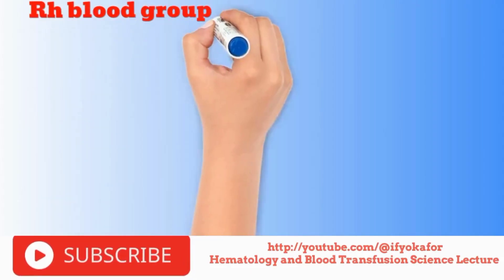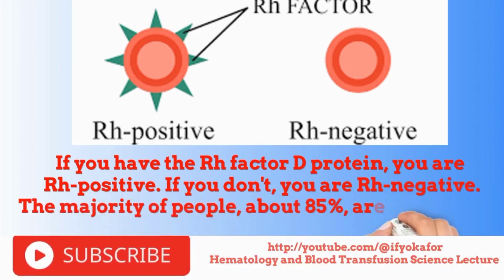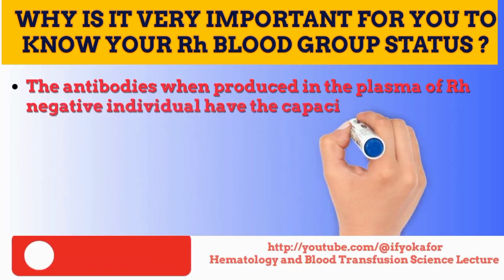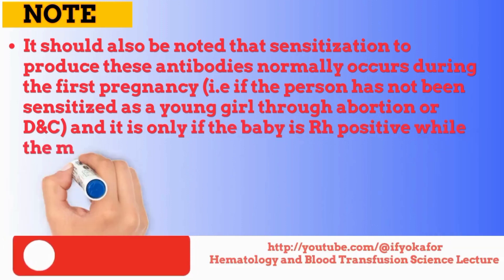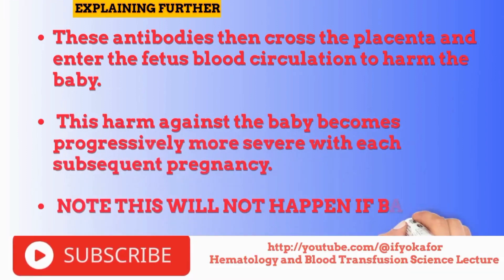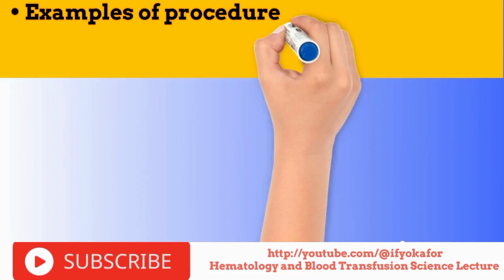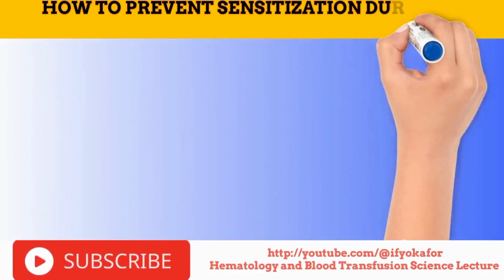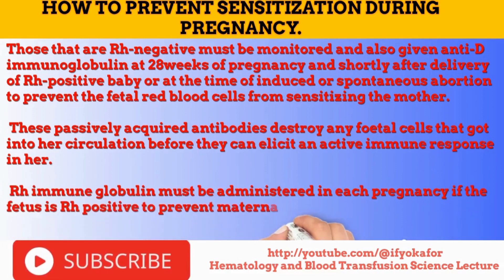WHAT YOU NEED TO KNOW ABOUT YOUR Rh (RHESUS) BLOOD GROUP STATUS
This short video creates awareness on the importance of knowing your Blood group especially Rh blood group status